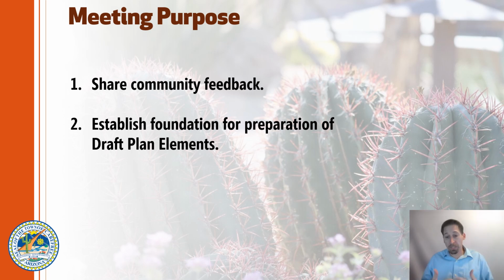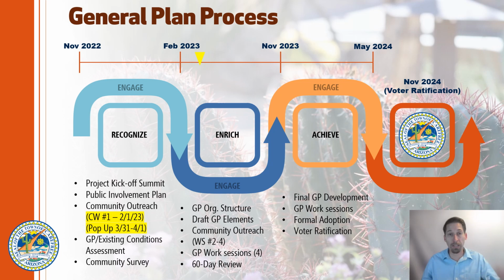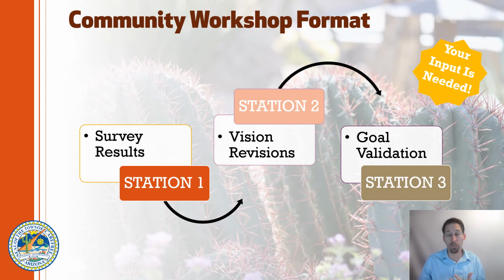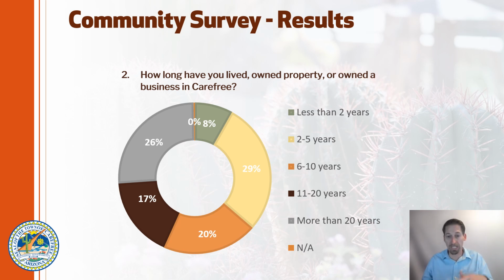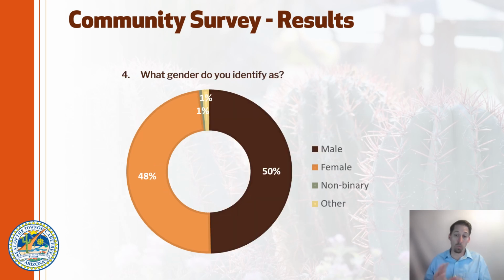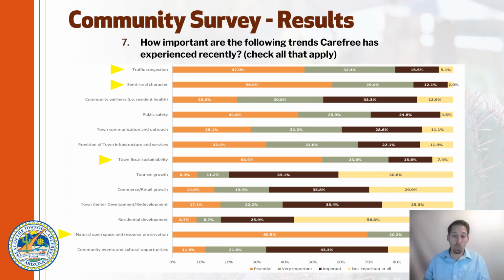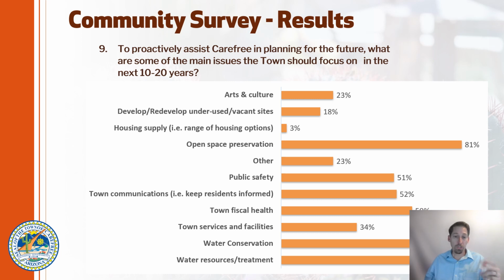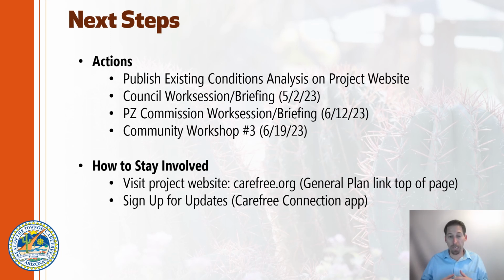CFGP Community Workshop #2 VIDEO